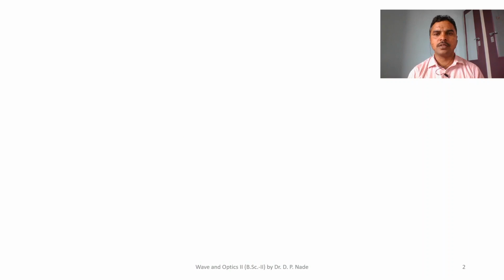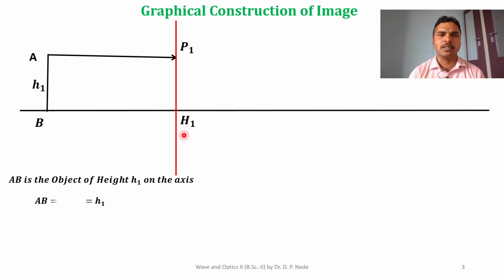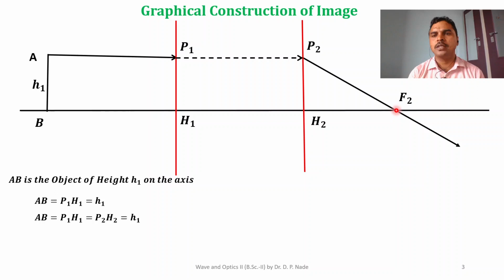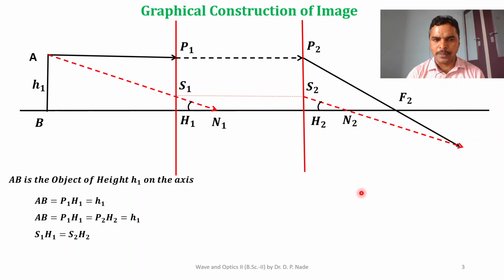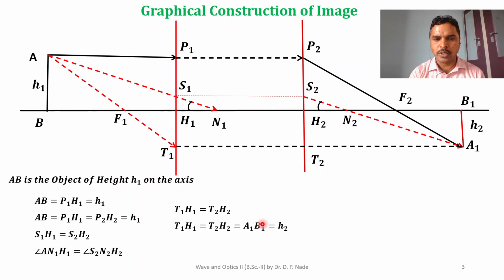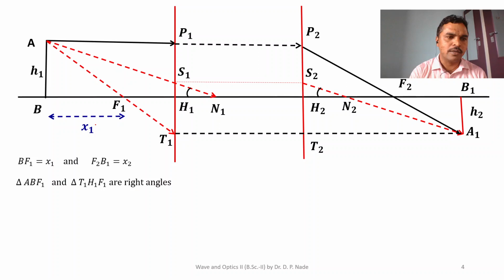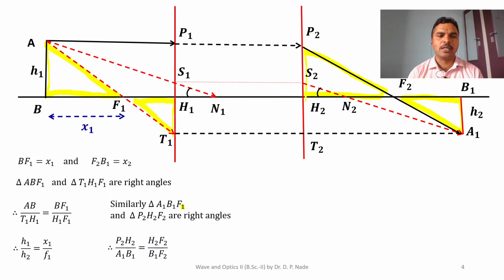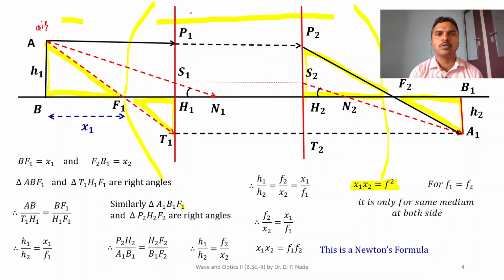Lecture 2 by Dr Dada Nade